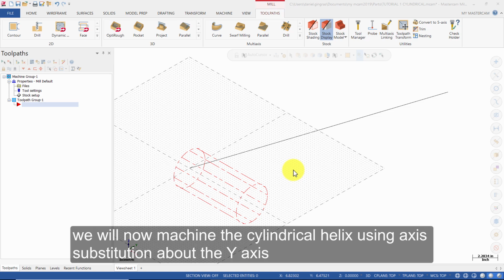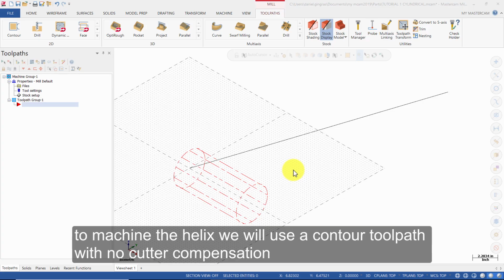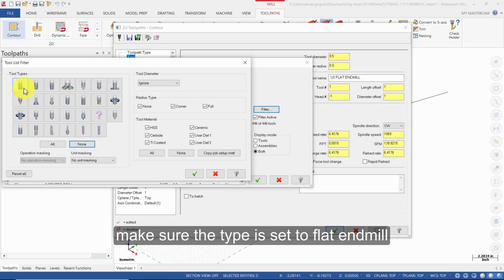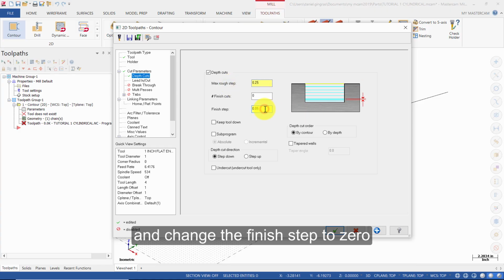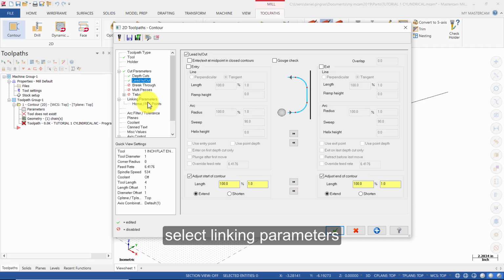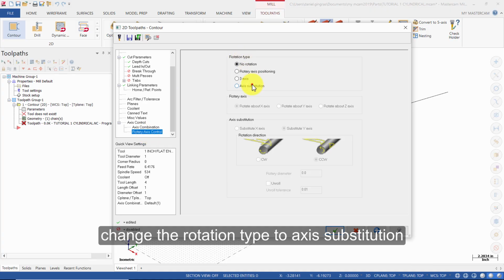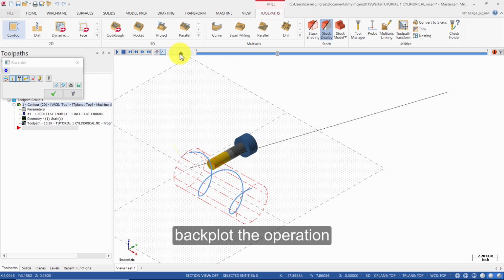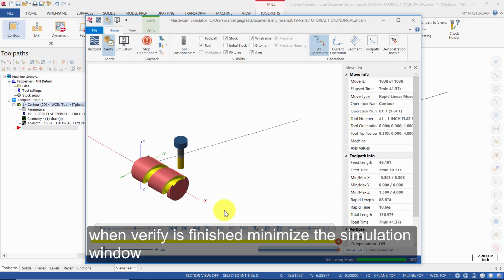3 Contour the Cylindrical Helix with Axis Substitution